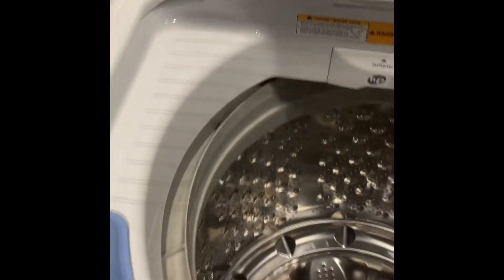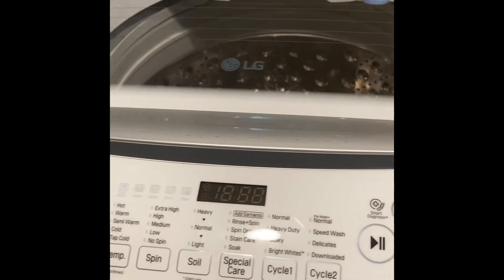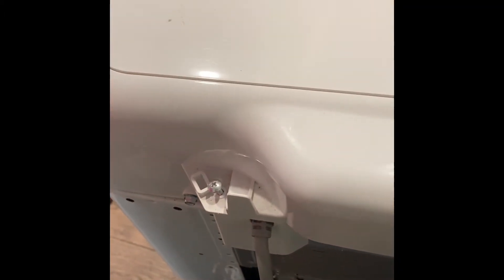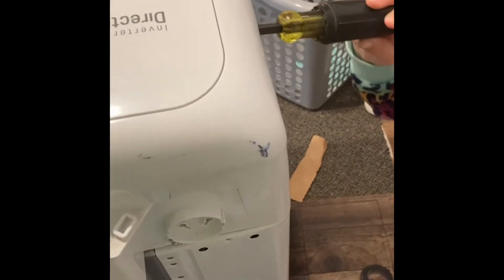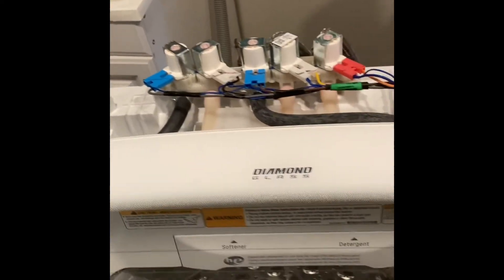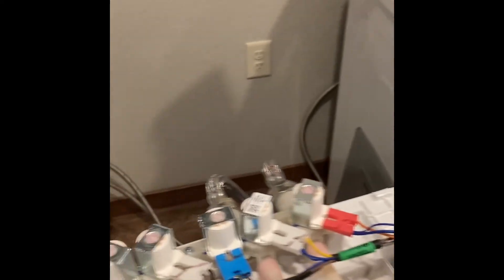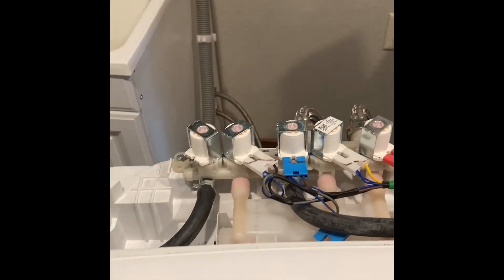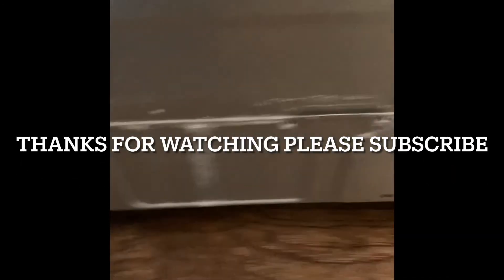LG Washer Leaks out Back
Water leaks from back of LG Washer. Hard to tell where it comes from until you remove back panel. If your water leak is coming out of what looks to be an overflow from top left rear this could fix your problem. Un plug your washer and tune in.